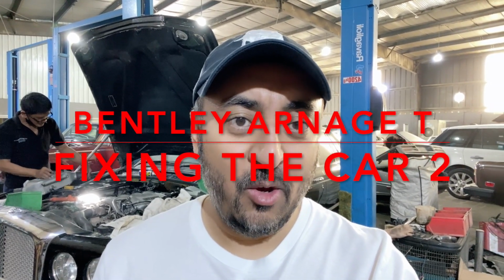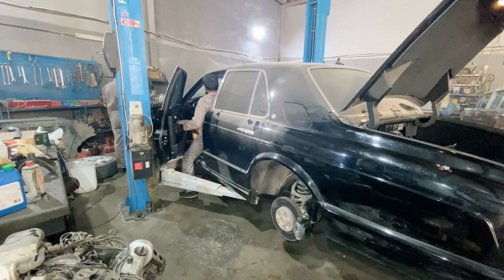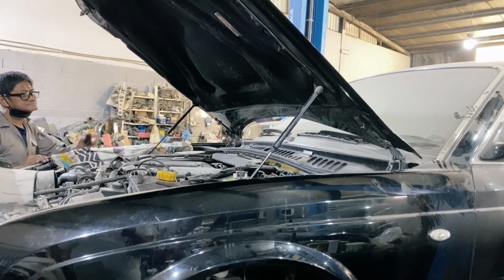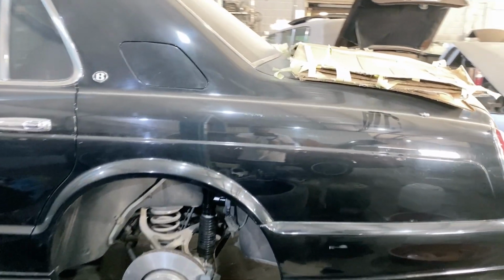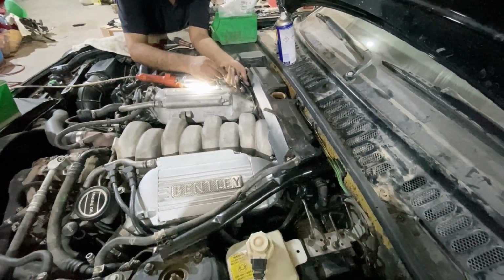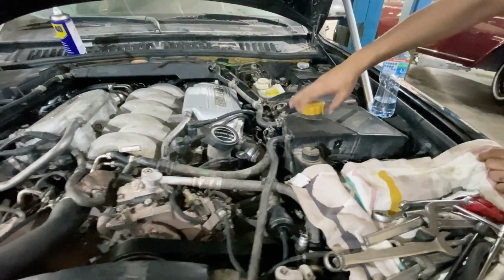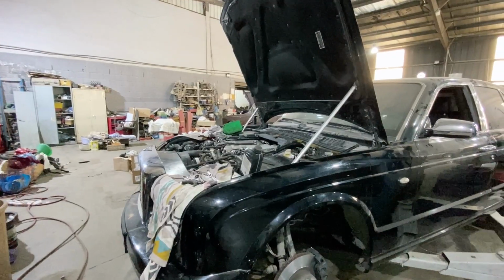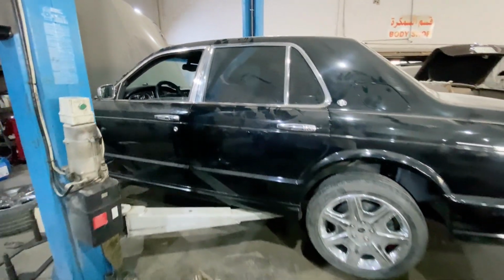More problems on my Bentley Arnage T - Misfire, Engine Strip! - PT4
More and more problems are coming to light on problems with my Bentley Arnage T. The car had not been driven for around 2 years and sat in the desert sun. Now that we have it started it has a misfire and many other problems!

My aim is to get it back on the road and use it as a daily driver. Join me to see if I can get it back on the road!